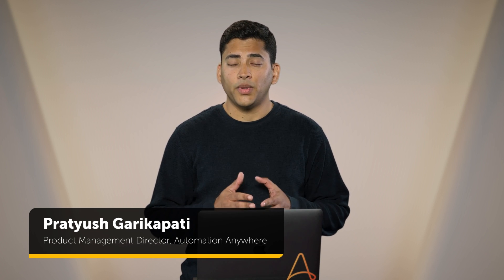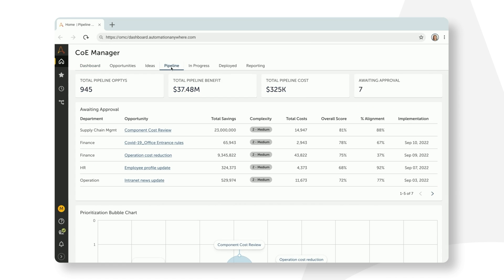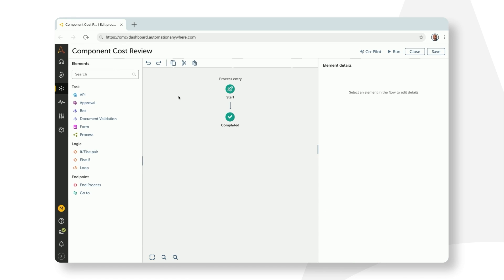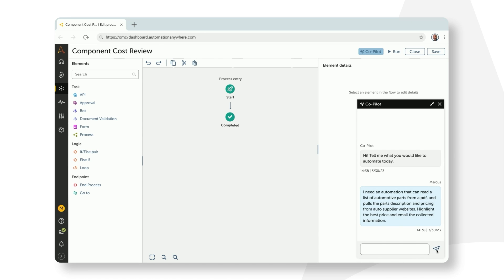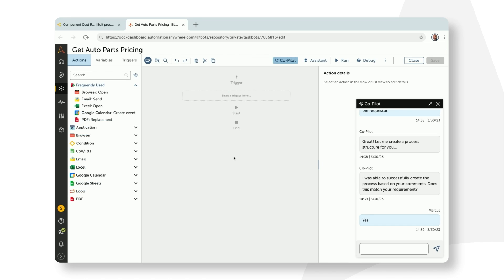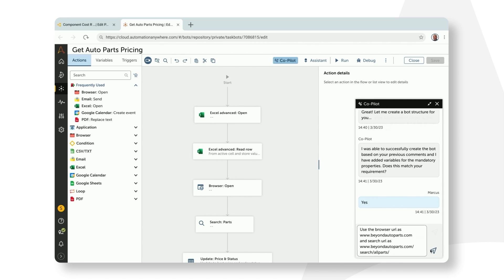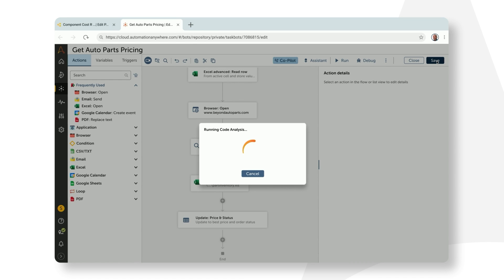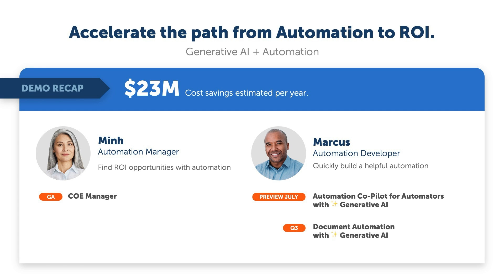Turbocharge automation development with generative AI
With Automation Co-Pilot for automators you have the power of the industry's first generative AI model purpose-built to create automations. Increase speed to value with automation powered by generative AI and expedite development while adhering to CoE standards.